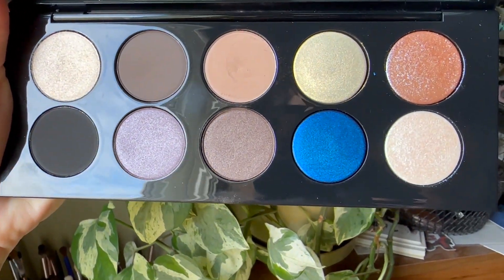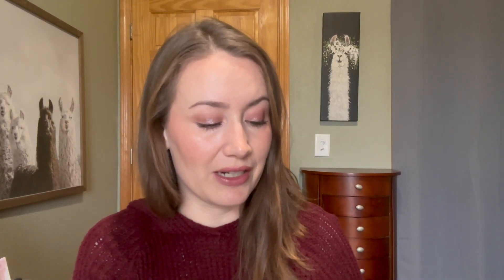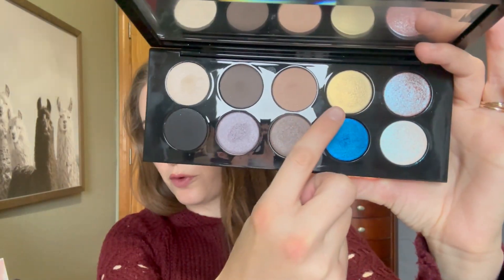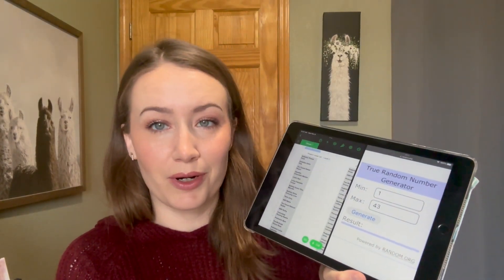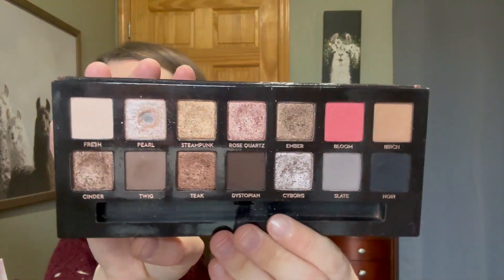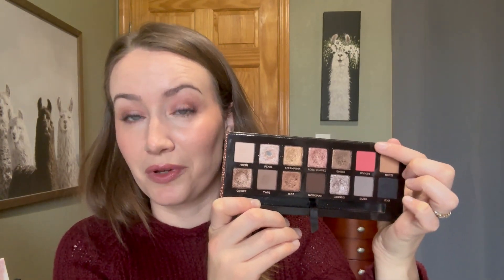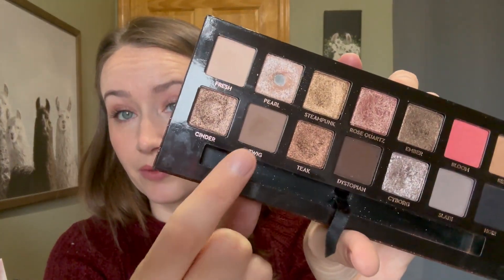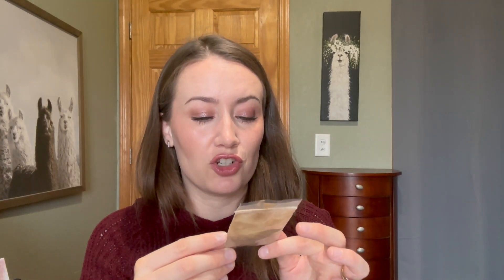Project Level Up Update | Level 2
NYX Sweet Cheeks Soft Cheek Tint Blush Mousse, Nude Tude